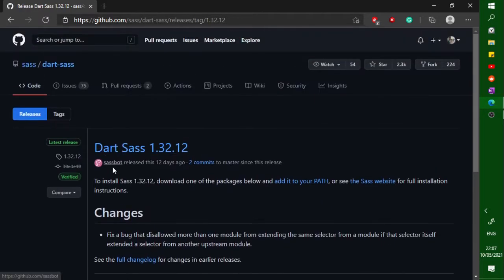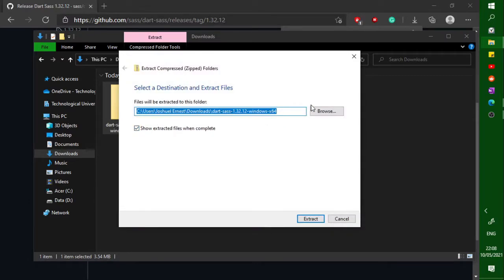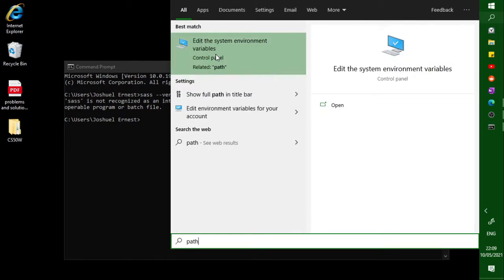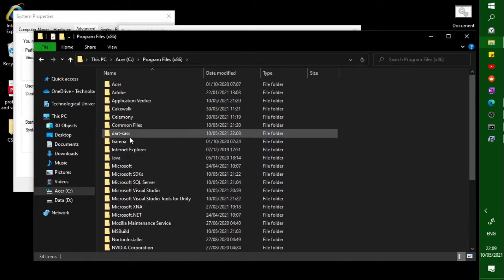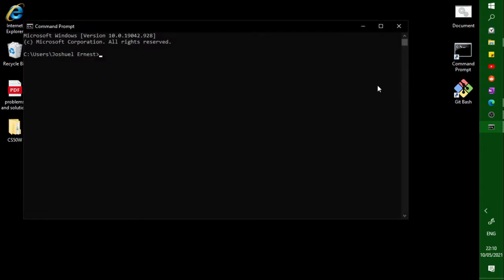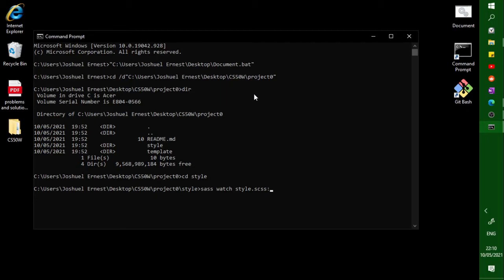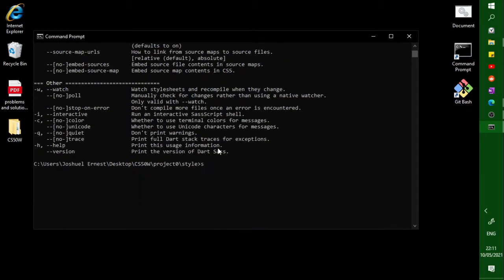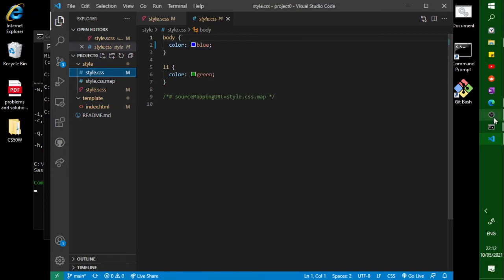How To Install SASS in Windows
Made this instructive video on how to install and use sass on windows. Hope this helps!

I'm Joshuel Ernest Q. Simbulan and currently taking cs50 web. Unfortunately, there is no video that demonstrates how to install sass in windows using the first option in